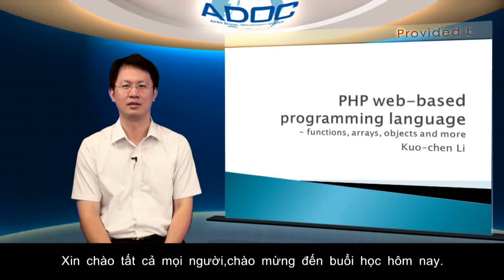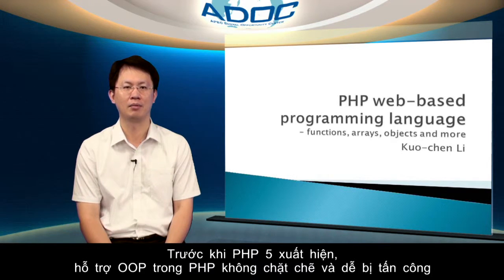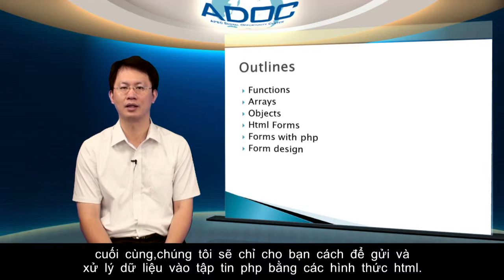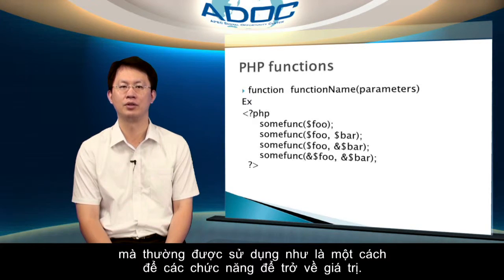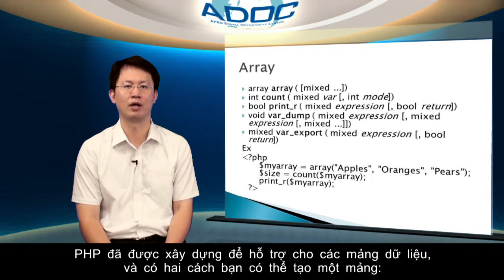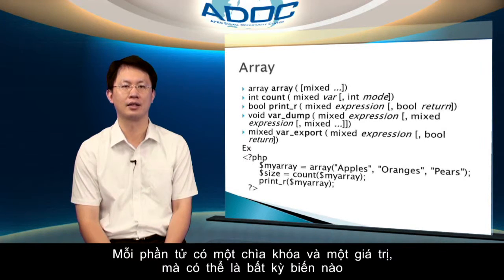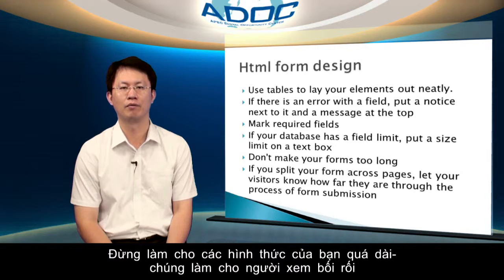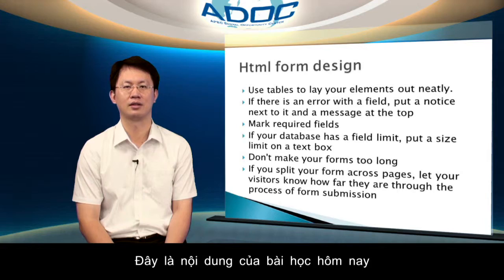11 PHP web based programming language functions, arrays, objects and more-VN